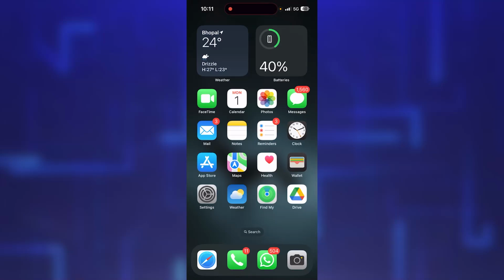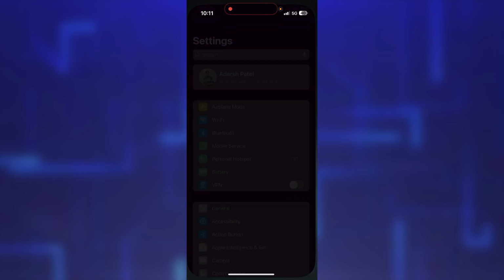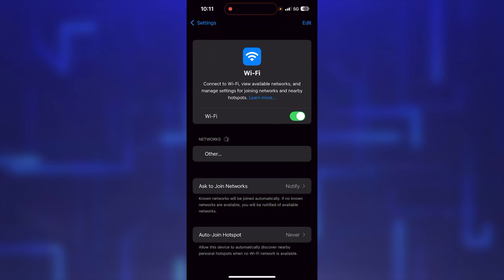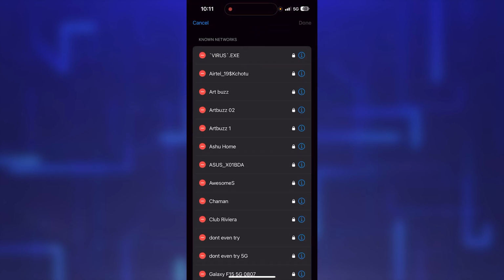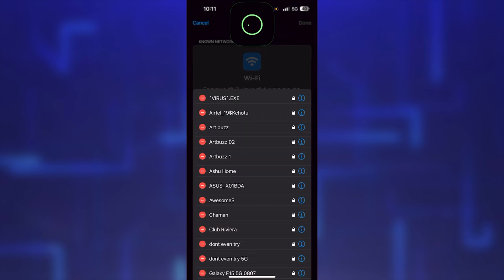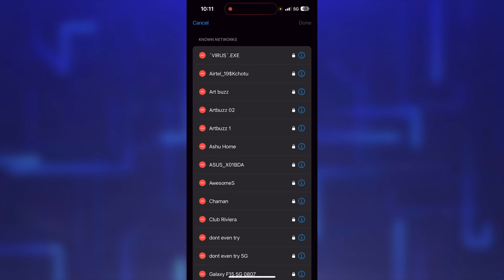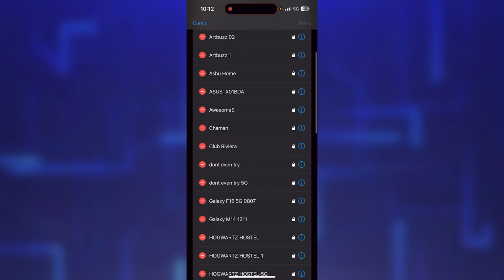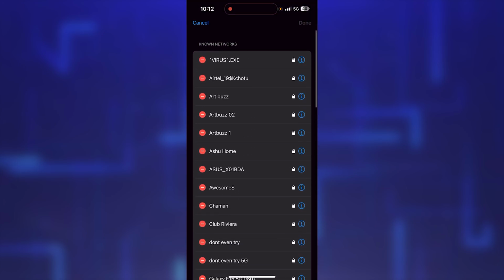How to Stop Your iPhone from Automatically Joining any Wi Fi Networks [easy]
To stop your iPhone from automatically joining any Wi-Fi networks, you need to turn off the "Auto-Join" feature for each individual network. Simply go to Settings  Wi-Fi and tap the blue "i" icon next to the network you want to manage. On the next screen, you will see a toggle for "Auto-Join," which you can turn off to prevent your iPhone from automatically connecting to that specific network in the future. Unfortunately, there is no single master switch to disable this feature for all networks at once, so you will have to manually adjust this setting for each network you have previously connected to.